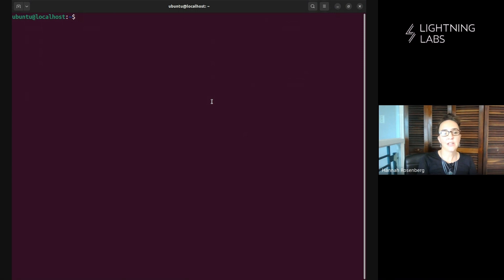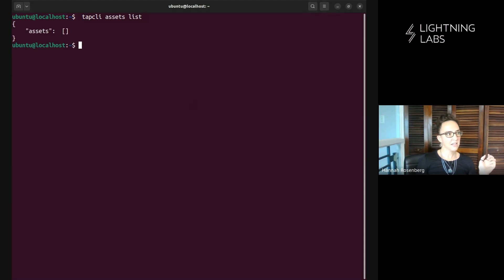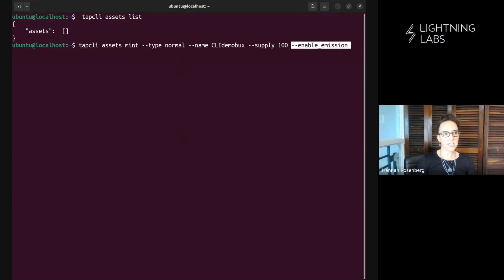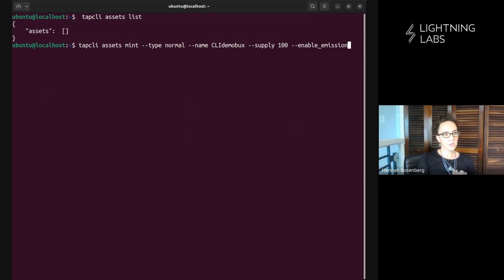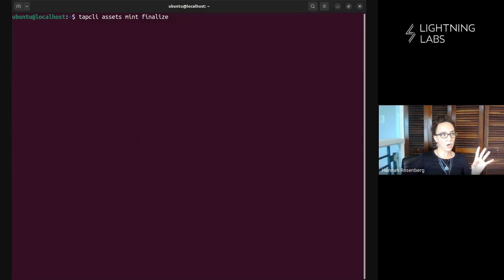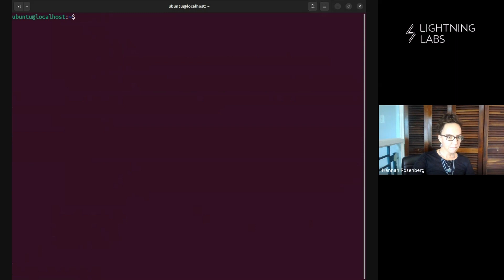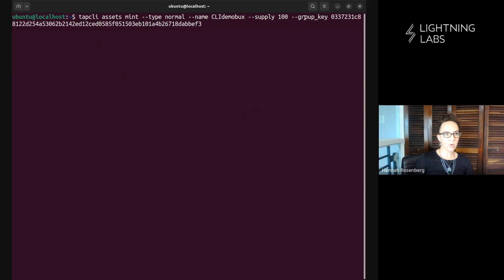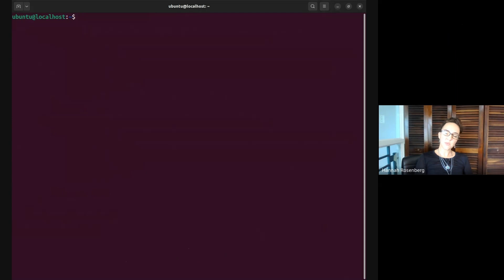Tapping into Taproot Assets #5: Mint from the CLI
Welcome to the Tapping into Taproot Assets playlist. This is a series of short demo videos walking through using the Taproot Assets Daemon, tapd, from install to mint to burn.

If you’ve already watched our Taproot Assets intro videos and you're ready to start building, you’re in the right place! In this video we demonstrate how to mint Taproot Assets using the CLI.

Note: The --enable_emission flag has been changed to --new_grouped_asset

⏰ Timestamps
00:00 Tapd demo video
00:30 What you need to mint Taproot Assets
01:18 Mint a normal asset on the command line
03:38 Adding metadata to taproot assets
04:30 Minting in batches
05:30 Finalizing a batch
06:37 Minting asset groups
07:17 checking your asset balance
08:29 Minting a second batch